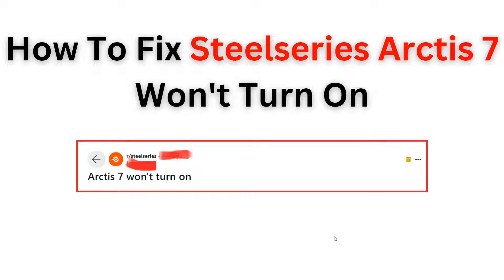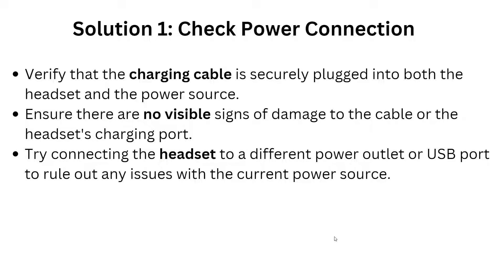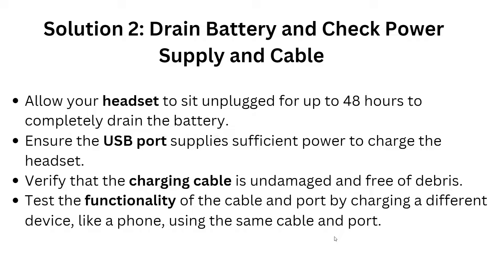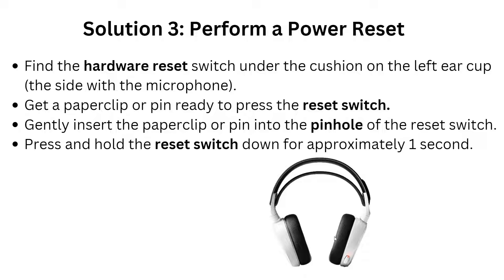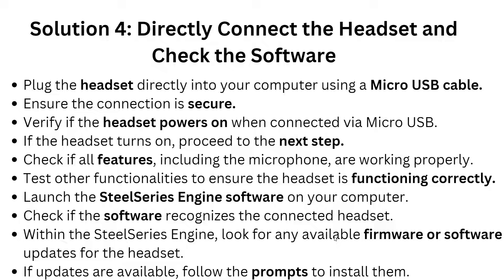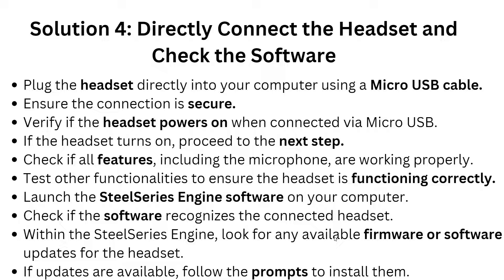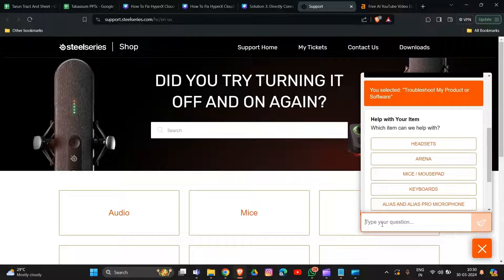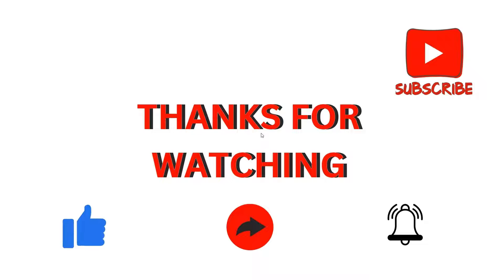How To Fix Steelseries Arctis 7 Not Turning On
Learn how to troubleshoot and resolve the issue of a Steelseries Arctis 7 headset that won't power on by watching this comprehensive video guide. Follow the instructions provided to successfully troubleshoot the problem and bring your headset back to life.

00:38 Solution 1: Check Power Connection
01:15 Solution 2: Drain Battery and Check Power Supply and Cable
01:51 Solution 3: Perform a Power Reset
02:33 Solution 4: Directly Connect the Headset and Check the Software
03:28 Solution 5: Contact Support